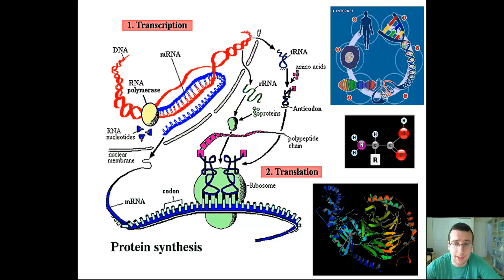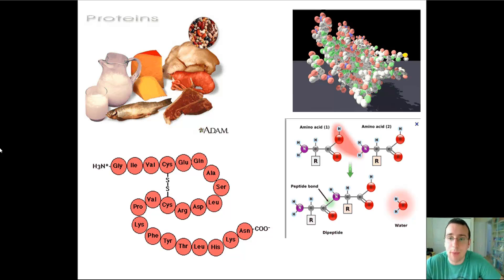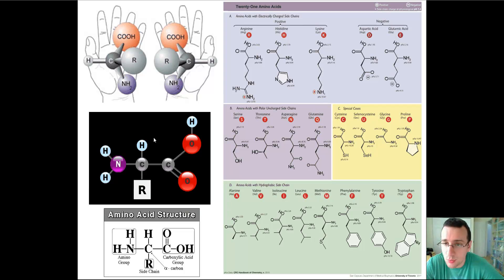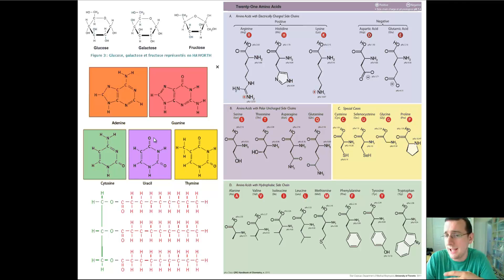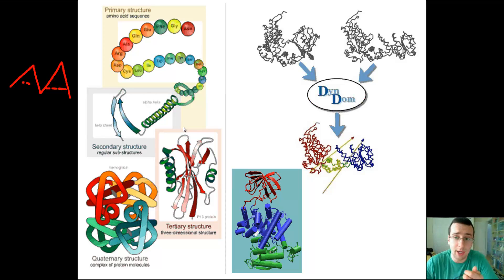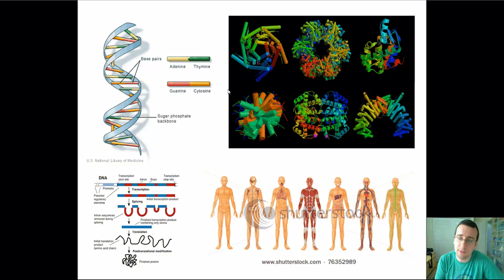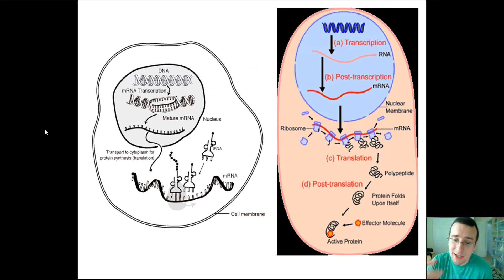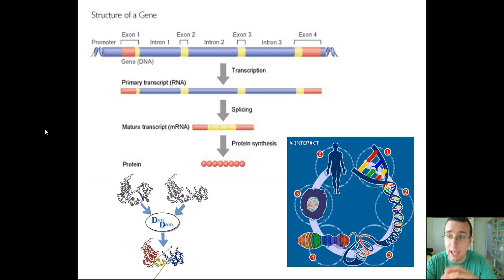Introduction to Protein Synthesis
Mr. Lima introduces protein synthesis by reviewing the central dogma theory and the concept of genes in terms of protein synthesis.